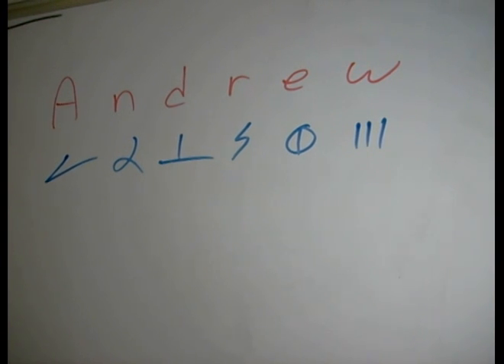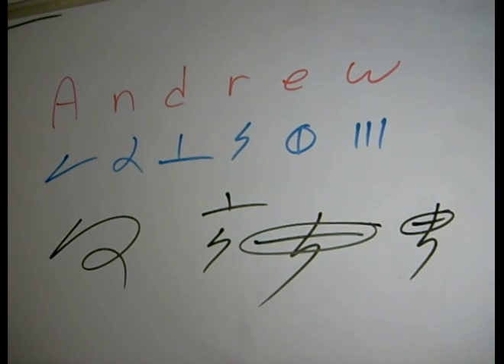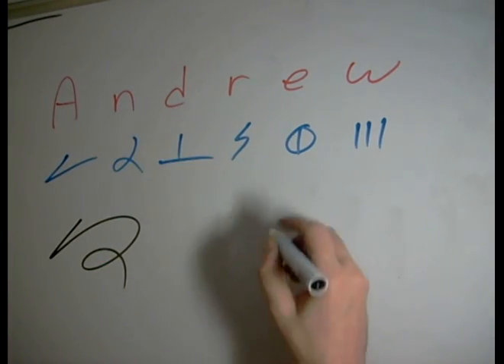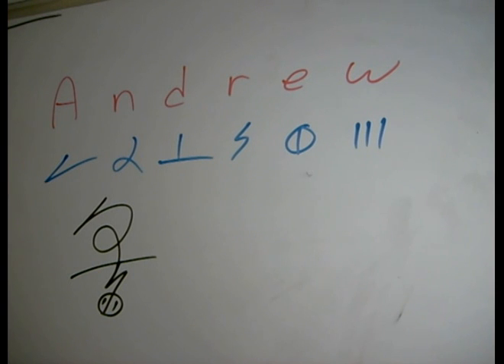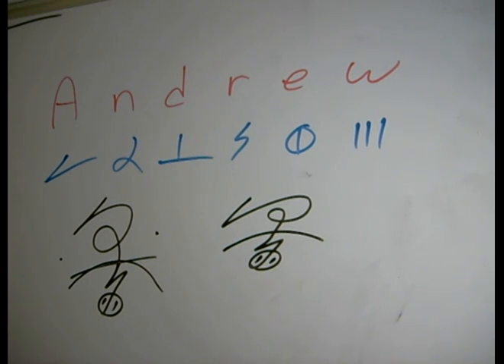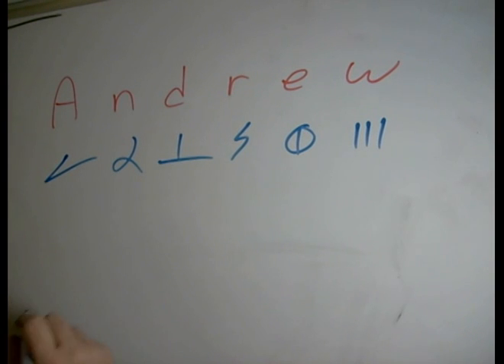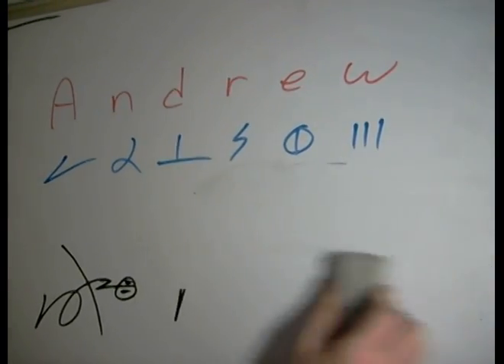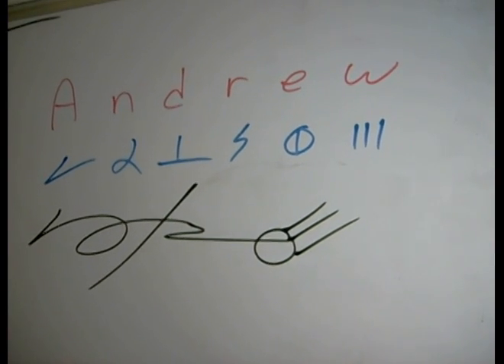Andrew - Dscript Name Art Lessons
A tutorial showing some of the ways to write the name Andrew in Dscript Alphabetica symbols.

ANDREW is the anglicized form of the Greek name Andreas, meaning "man; warrior." In the bible, it is the name of an apostle of Jesus Christ and brother to Simon Peter. He is believed to have been crucified at Patrae in Archaia.